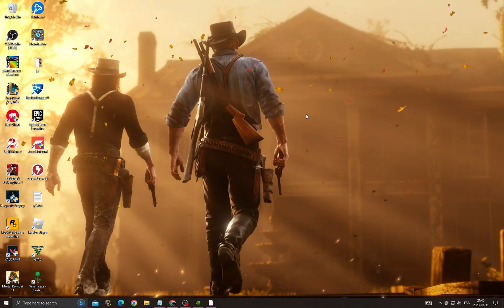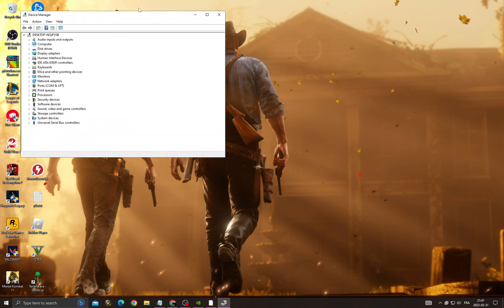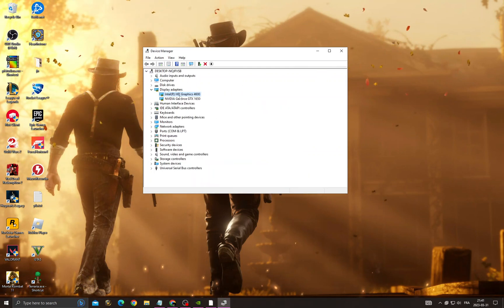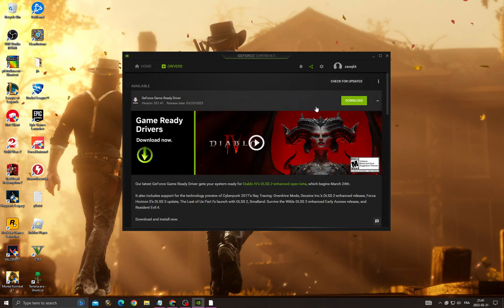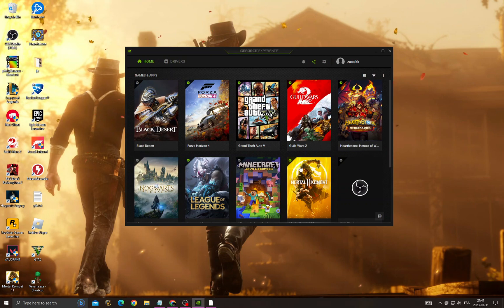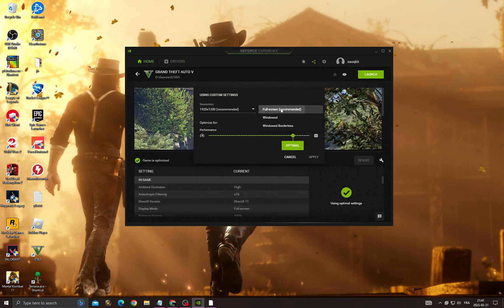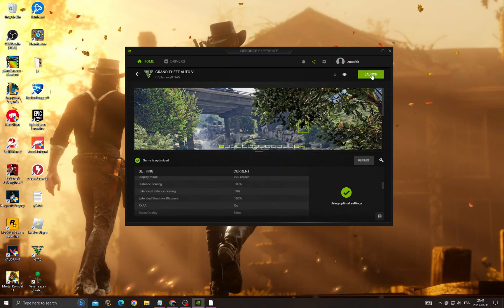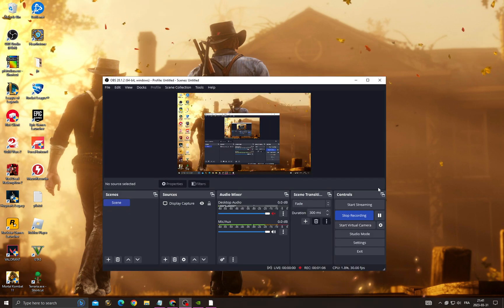How to Fix Full screen problem |How to Fix Red dead Redemption 2 Windowed | Complete Guide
in this video we discuss :